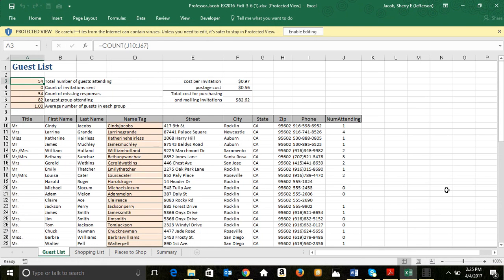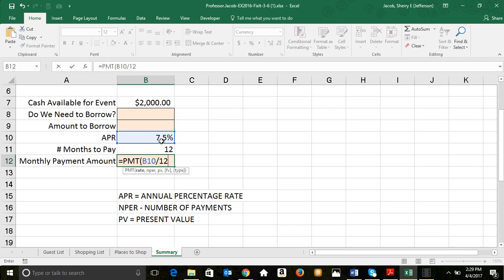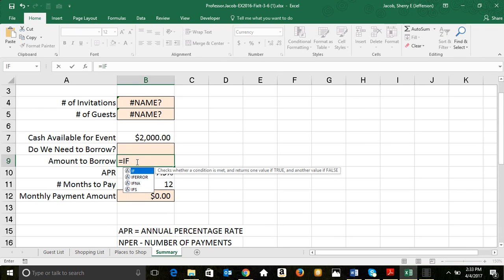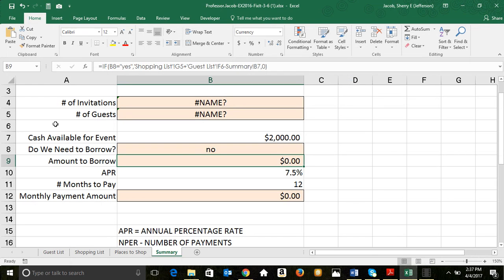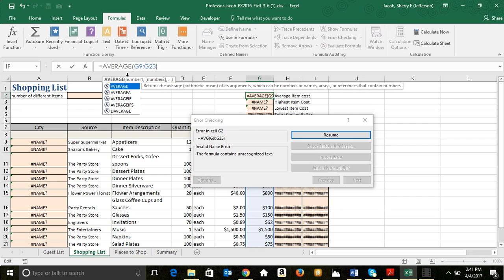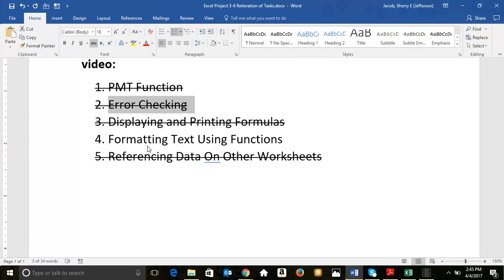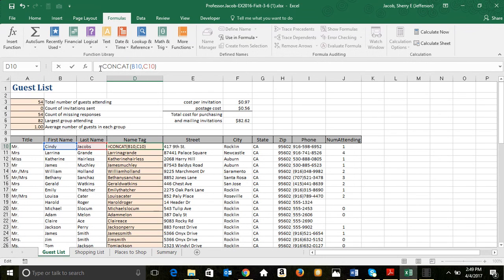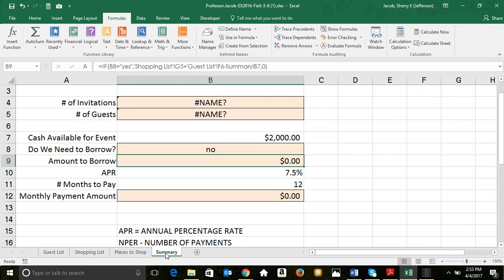Reiteration Video for Excel 2016 Projects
Clarification on using functions to change the format of text or text strings, PMT function and its components, formulas version of a worksheet, referring to other worksheets in formulas, IF logical tests, and much more.